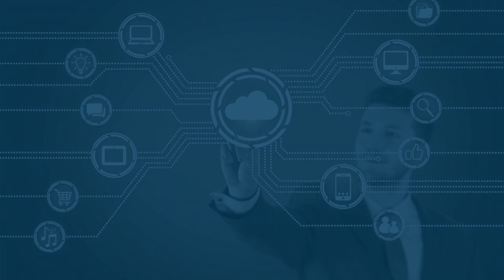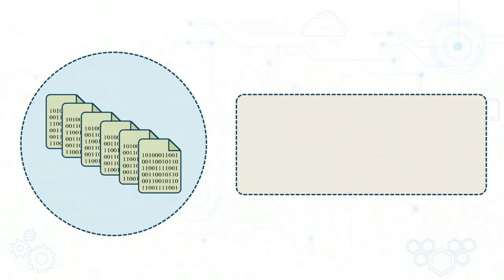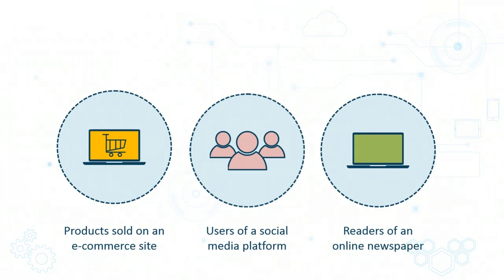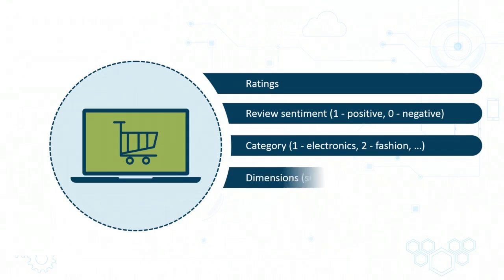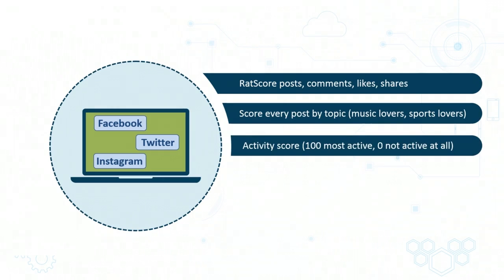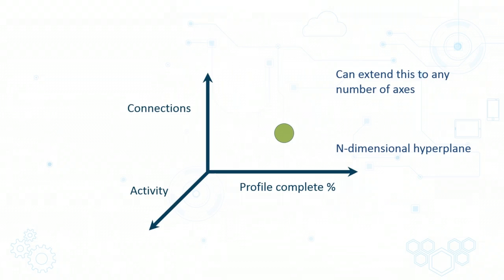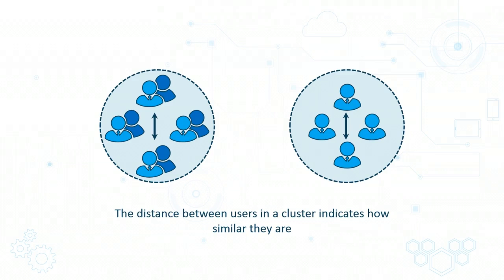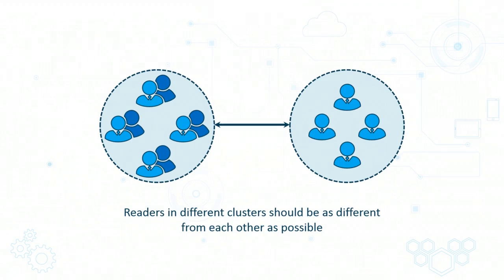Clustering in Machine Learning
Machine learning is the field of computer science that gives computer systems the ability to learn from data — and it’s one of the hottest topics in the industry right now.

In this video, we’ll take a look at clustering, one of the techniques used in unsupervised learning.

By the end, you will be able to describe how clustering algorithms are able to find data points containing common attributes and thus create logical groupings of data.